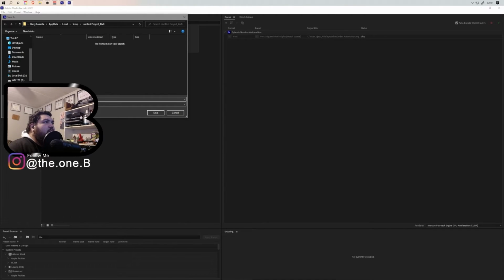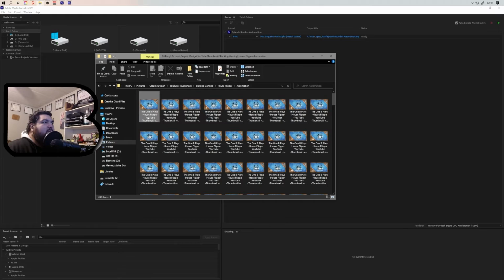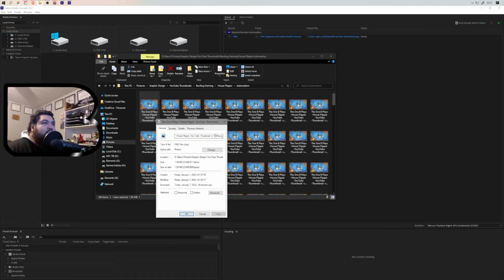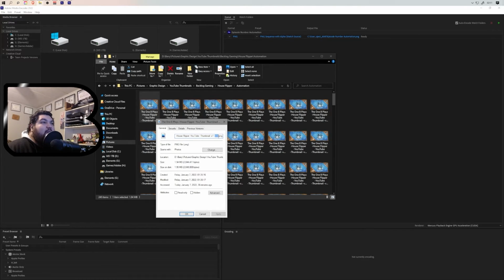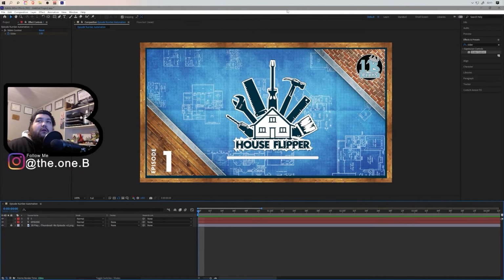Animating Number Counting Up in After Effects Tutorial PLUS Thumbnail Automation Trick!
Aftereffects number counting up animation plus thumbnail trick by The One B.